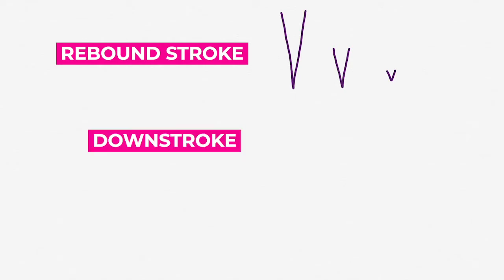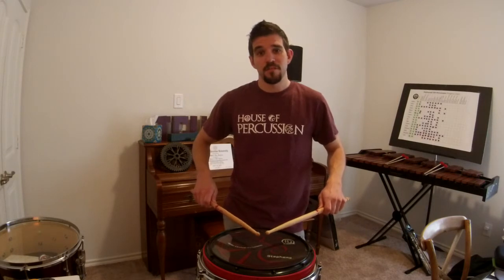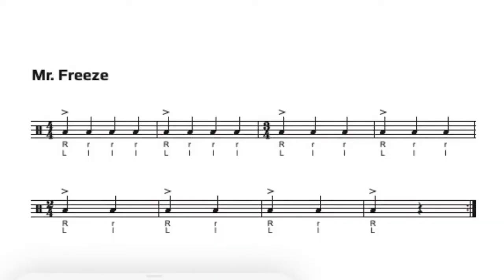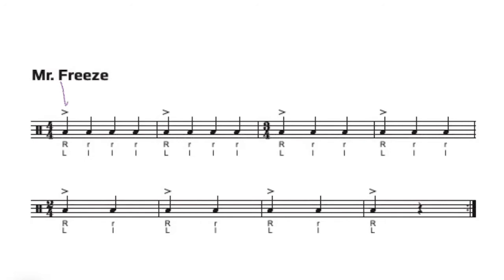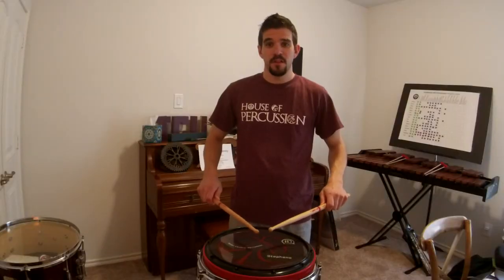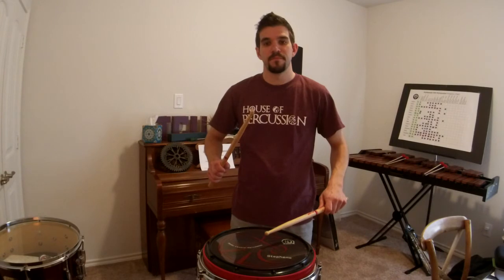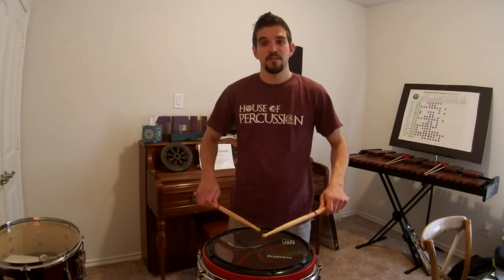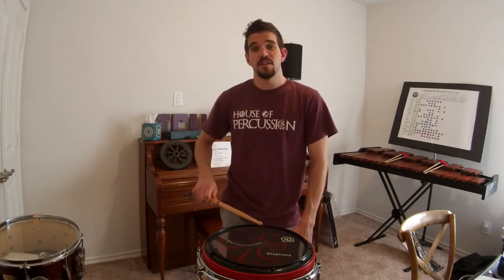Break It Down: Mr. Freeze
Learn about two new stroke types: the Downstroke and the Upstroke. Practice your new skills using the exercise "Mr. Freeze"

Follow KC Percussion!

Intro Music: Keller Central HS - "The Other Side" - mp3 render by SchoolSonics